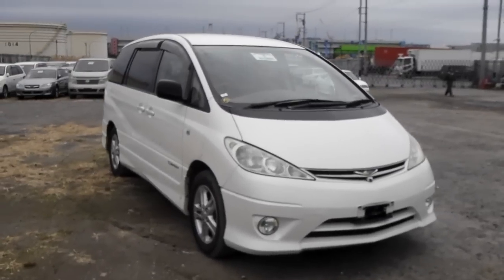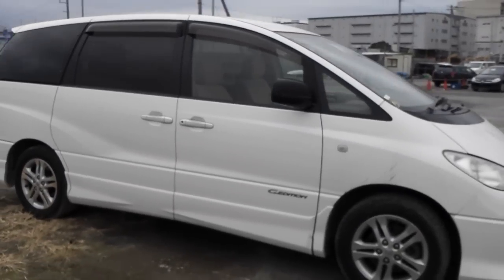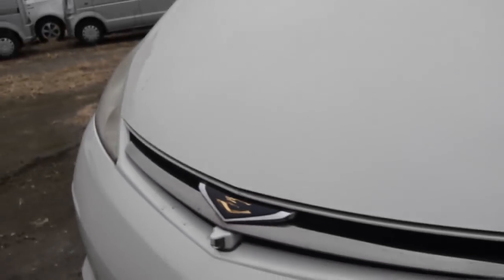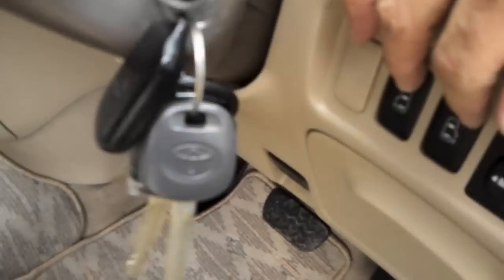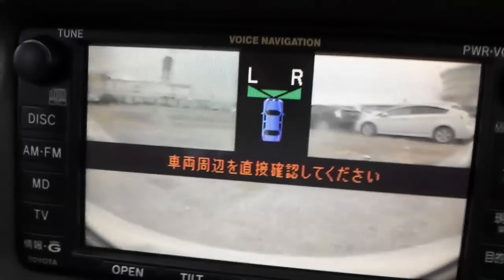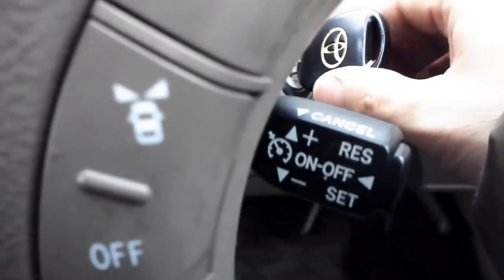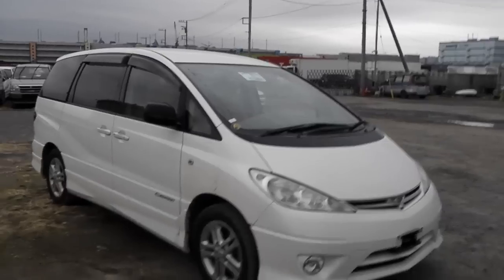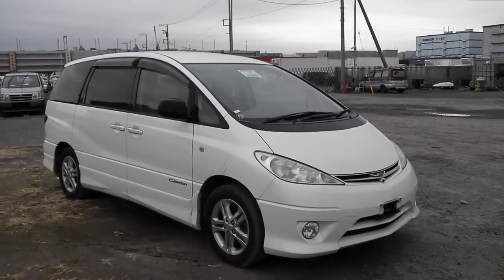2004 2.4 Estima with double side electric doors and cameras @ Edward Lee's s/n 3429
3429 Estima
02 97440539